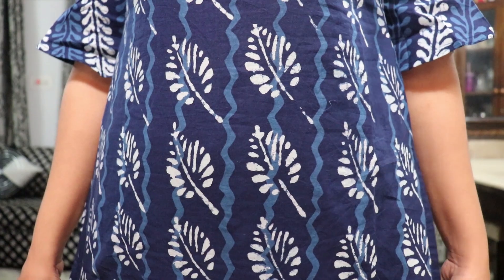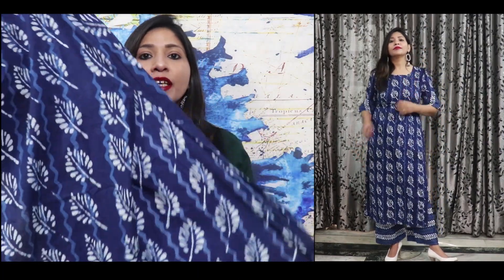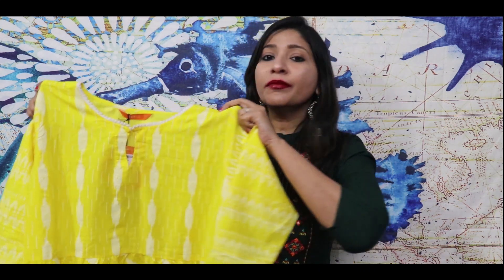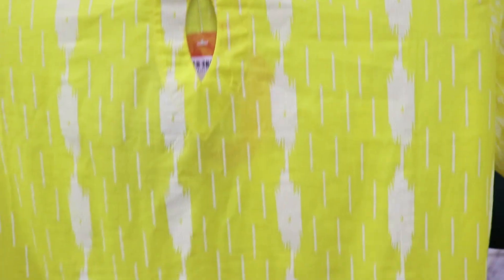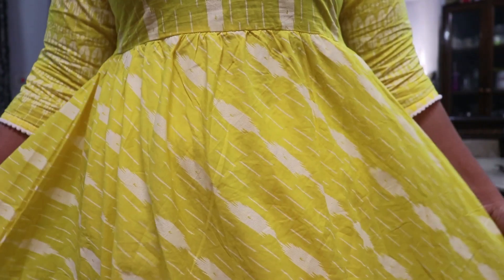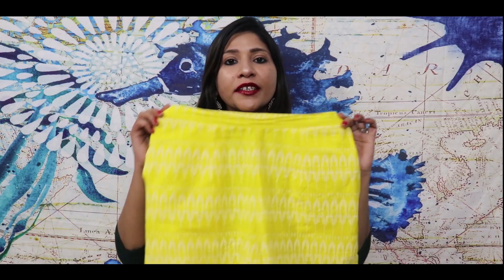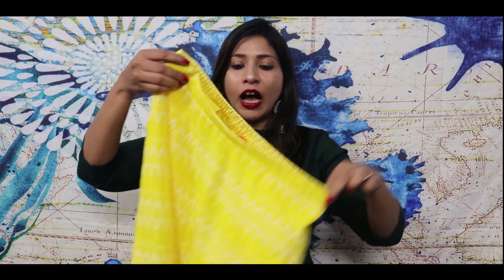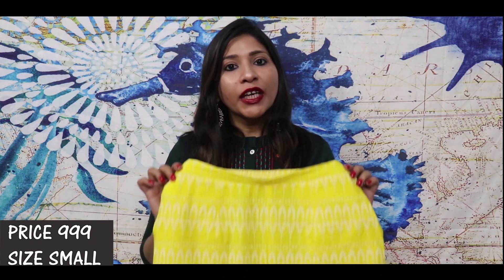Myntra Kurta Palazzo Set Haul | Casual & Office wear Kurtas | Affordable Kurta Sets under Rs 1000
Helllo Cuties,Today I am trying out 4 Casual College & office Wear Kurta Sets from Myntra under ₹999. Watch the entire video to know, if they are worth the money or not.
Let me know which one did you like the most!!

My Measurements
Height 5'2
Bust 37
Waist 30

Links to all the Kurtas:
AKS Women Blue & Black Printed Kurta with Trousers

Libas Women Navy Blue & Off-White Printed Kurta with Palazzos

This video will show Myntra kurta Set haul 2020 in Hindi and this video talks about Casual & ofice wear haul from Myntra. Watch this kurti haul brought from  FlipKart kurti haul with focus on latest designer kurti haul and showing kurtis better than Myntra kurti.Kurta Set Hauls with special emphasis on designer kurtis
I have brought these kurta sets from Myntra for the office wear and if you want to buy these latest designer kurti from flipkart watch my Myntra kurti haul video where I show you the best latest designer festive wear kurtis.  This is the best video on Myntra Kurta set haul 2020.

♡ Equipment ♡
☆ Editing software: Adobe Premiere

♡ Links! ♡

Watch the Corresponding haul Videos

Any suggestions for the upcoming videos are most welcome

Much love ?
Divya